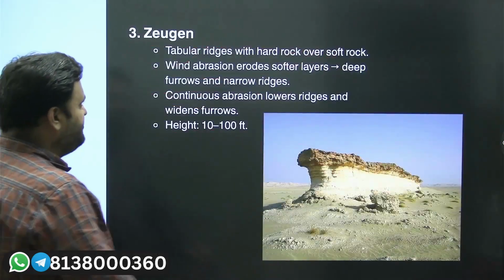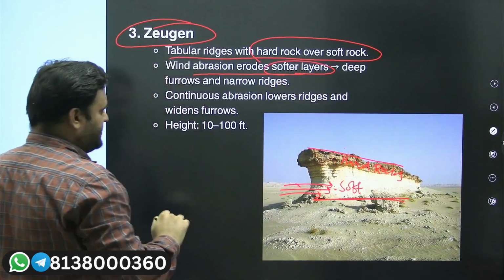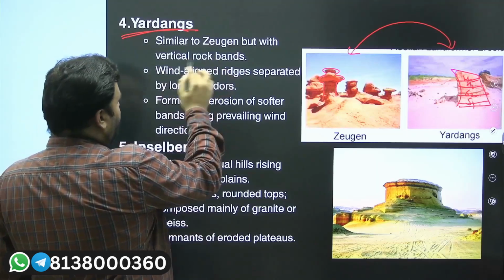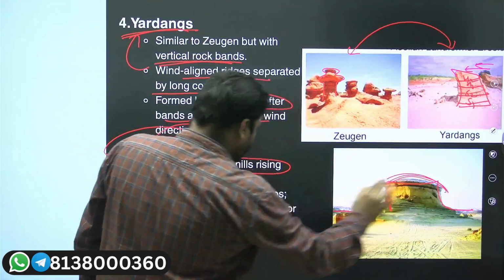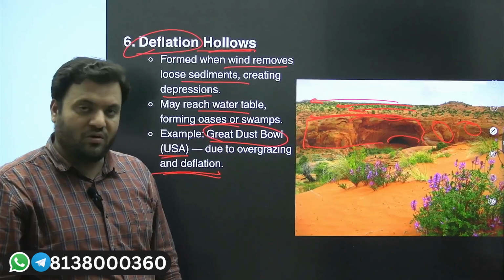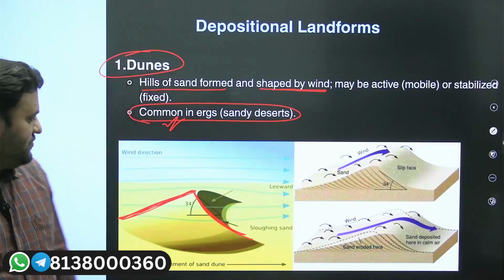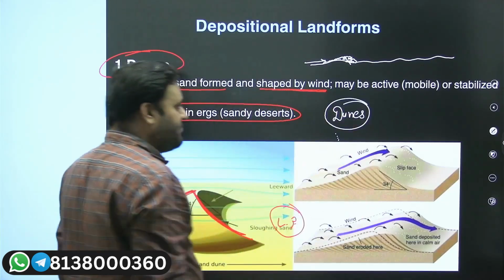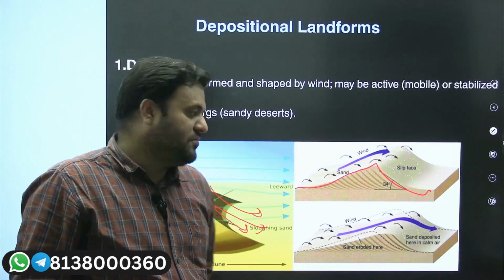Aeolian Landforms | Yardangs, Inselbergs, Mushroom Rocks & Sand Dunes | Physical Geography for UPSC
Follow our PSC Channel
To join our Whatsapp learning community

In this lecture, we explore Aeolian Landforms (Wind-formed Landforms) which are an important topic in Physical Geography and UPSC preparation. The video explains how wind erosion and deposition processes in desert regions create unique landforms such as Yardangs, Inselbergs, Mushroom Rocks, Deflation Hollows, and Sand Dunes.

The lecture explains the mechanism of wind erosion, how soft and hard rock layers erode at different rates, and how continuous abrasion by wind shapes landforms in desert landscapes. You will also understand the formation of wind-aligned ridges like Yardangs, isolated residual hills called Inselbergs, and depressions formed due to deflation by wind.

The session further explains the formation of sand dunes, including the gentle windward slope and steep slip face, which are typical features of desert geomorphology.

Key Topics Covered in this Lecture:

Aeolian Processes (Wind Erosion & Deposition)

Yardangs and Wind-Aligned Ridges

Inselbergs (Isolated Residual Hills)

Mushroom Rock Formation

Deflation Hollows in Deserts

Sand Dunes and Slip Face Formation

This lecture is highly useful for UPSC, State PSC, Geography Optional, and other competitive exams, especially for understanding desert geomorphology and wind-formed landforms.